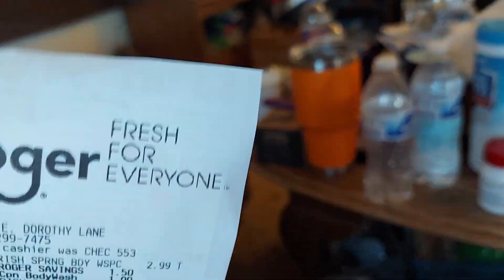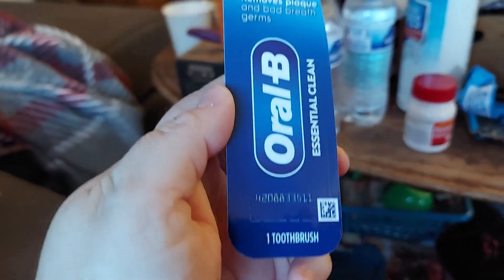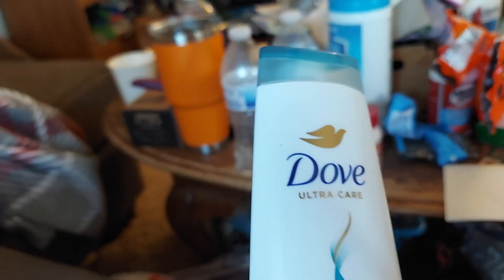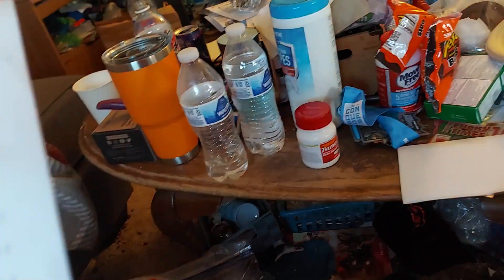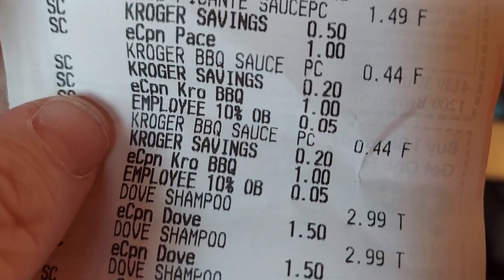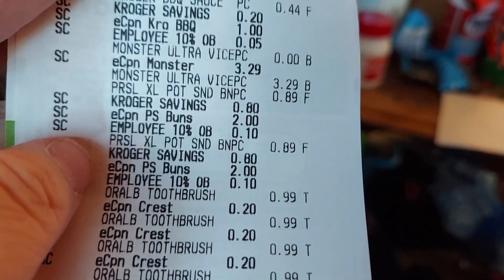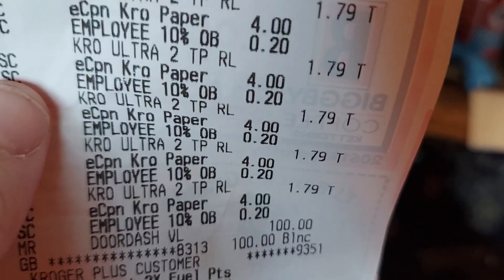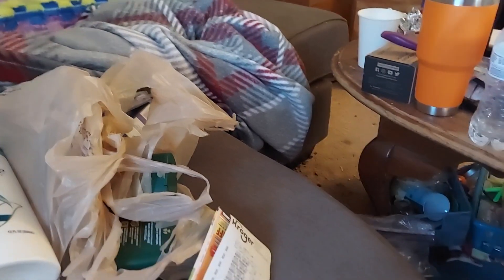More grocery deals